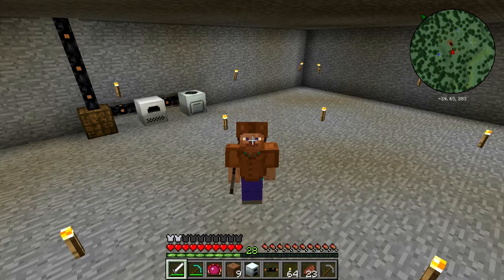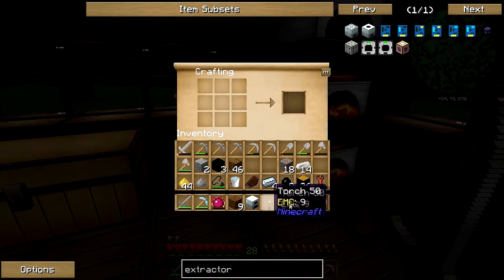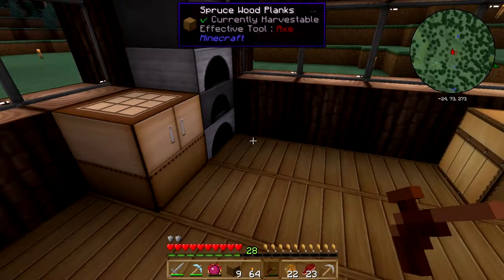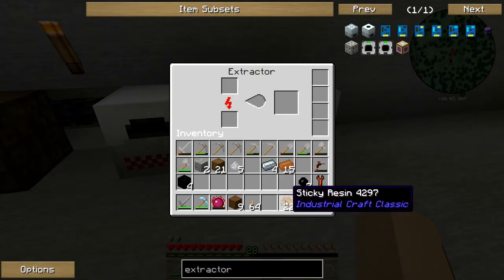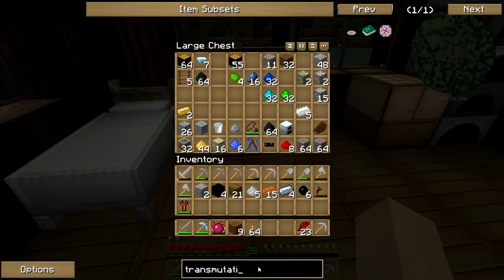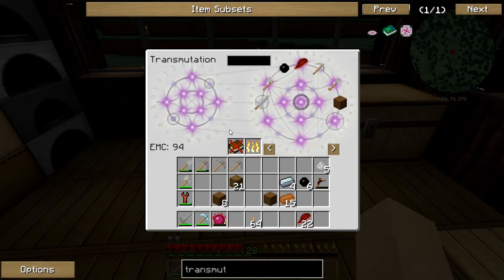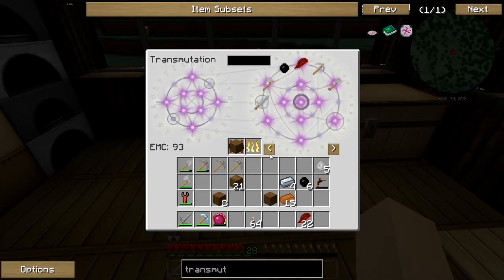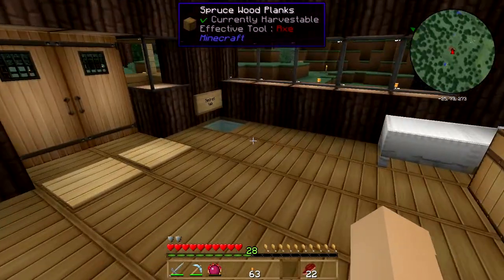MINECRAFT| LETS PLAY TEKKIT| Power of EMC